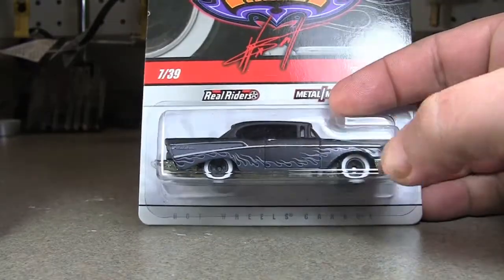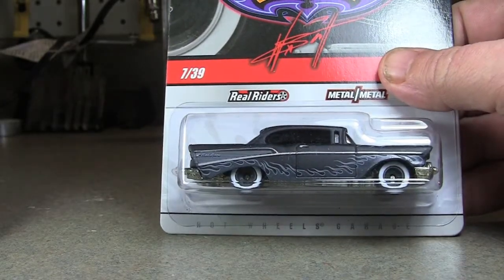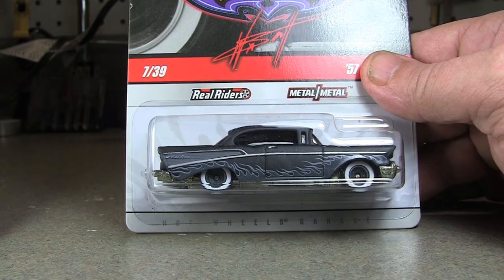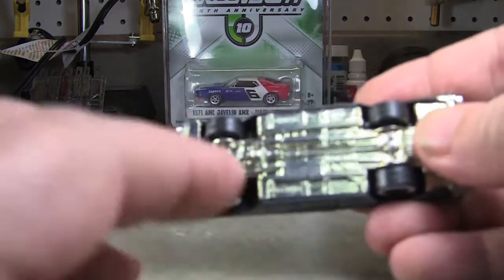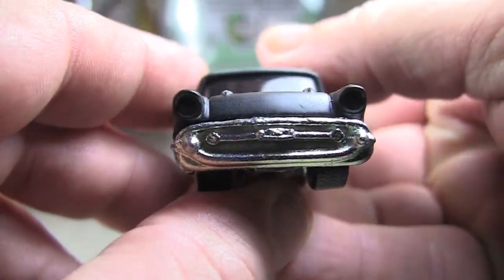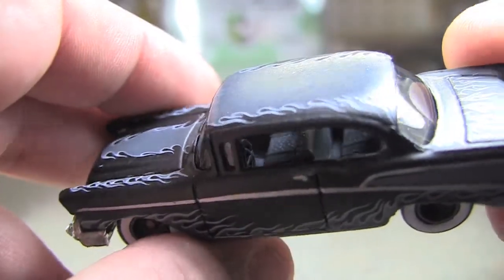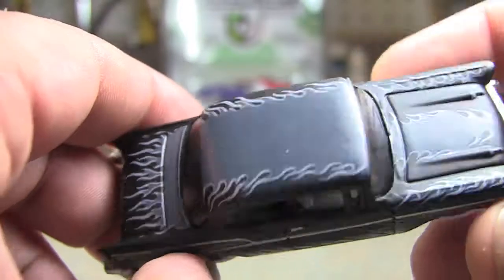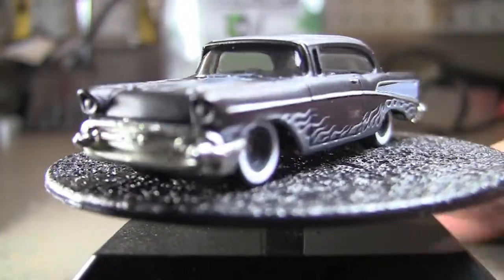Hot Wheels : Wayne's Garage '57 Chevy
Love the wheels on this one!